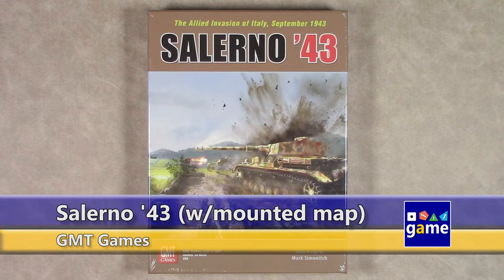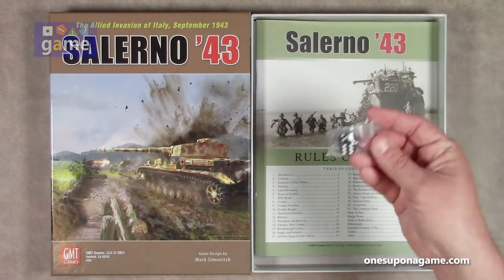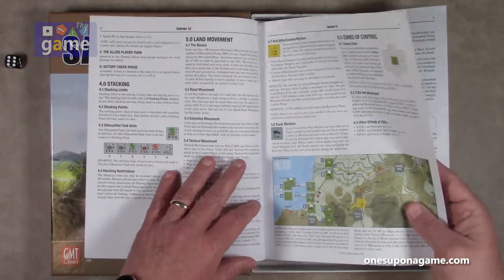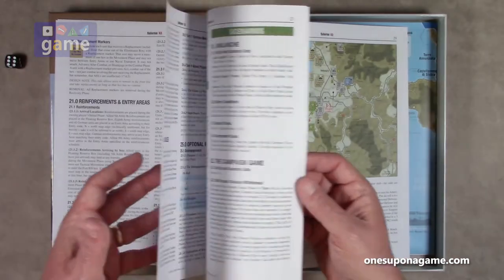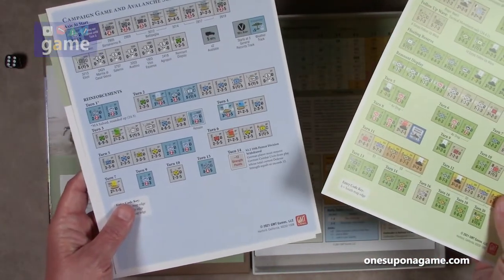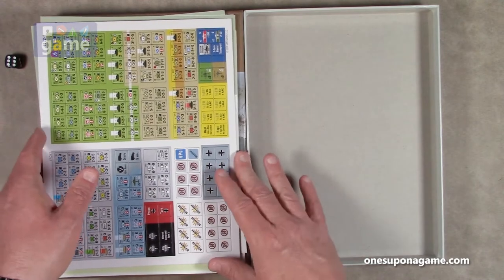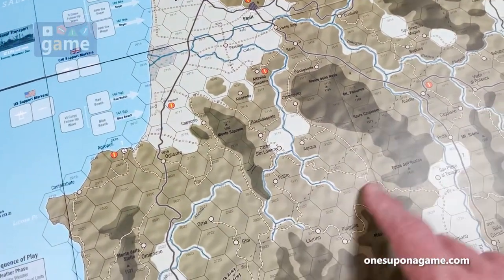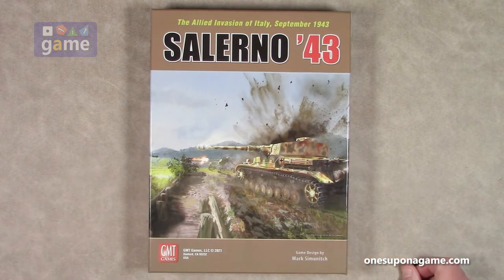Salerno '43 (w/ mounted map) || unboxing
"The name is Bond.  Zone-of-Control Bond.  I prefer my opponents shaken AND stirred if you don't mind."

Unboxing the most recent release of Mark Simonitch's WW2 "Zone of Control Bond" series, this time set in 1943 in Salerno, Italy.  Take a quick tour with me of the box contents as well as a bonus of the Mounted Map upgrade (yes UPGRADE)!